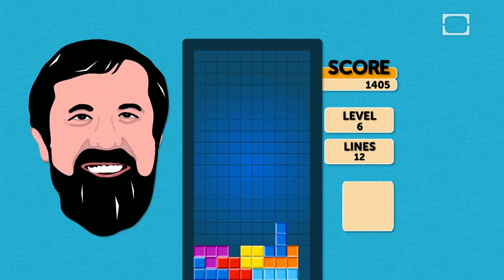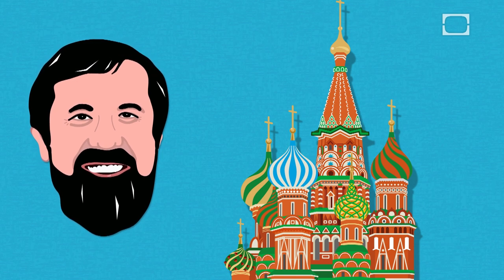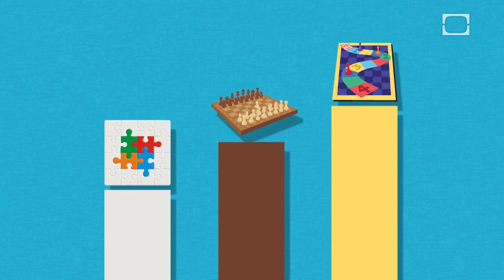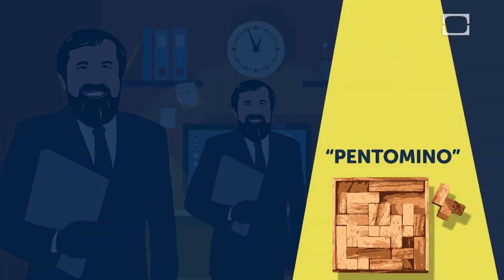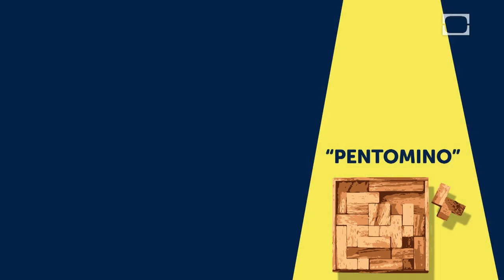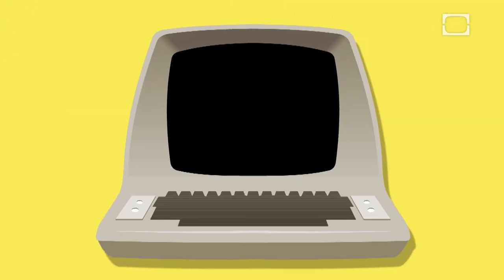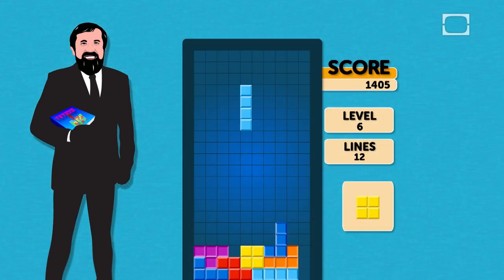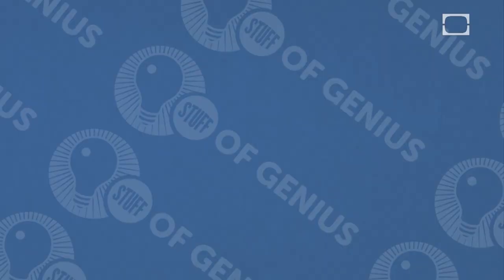Tetris! A Riddle Wrapped In An Enigma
Alexey Pajitnov changed the world of gaming forever when he created Tetris. Learn the history of this famous game and how it came to be.